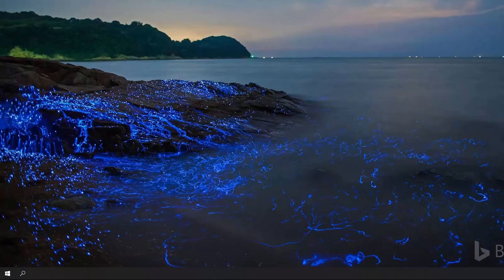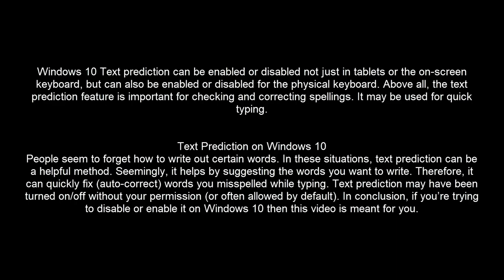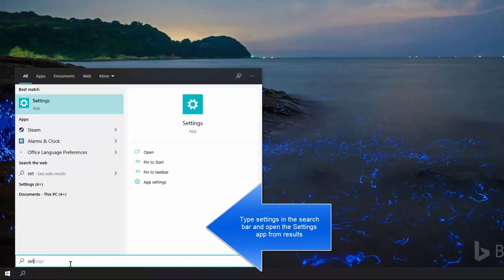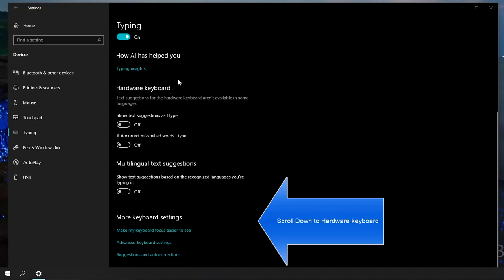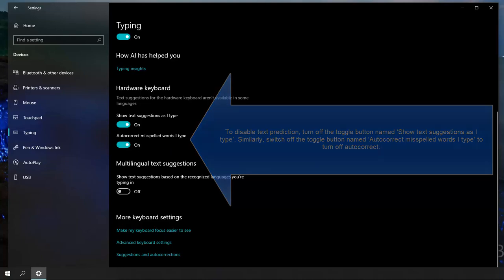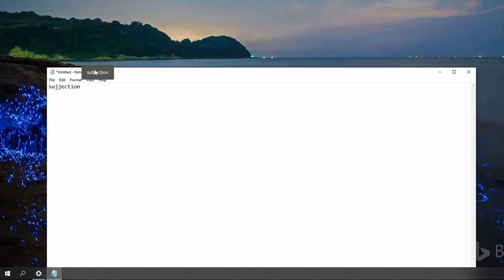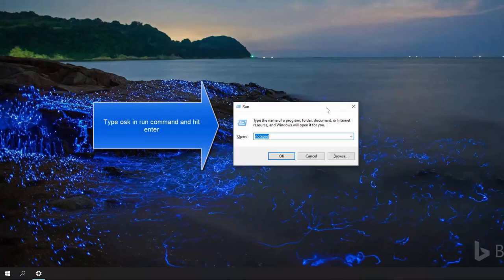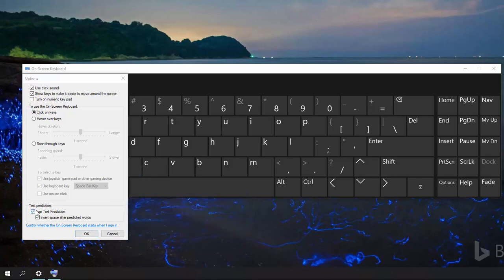How to Enable or Disable text prediction for a Windows 10 Keyboard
A detailed text version of this video can be viewed